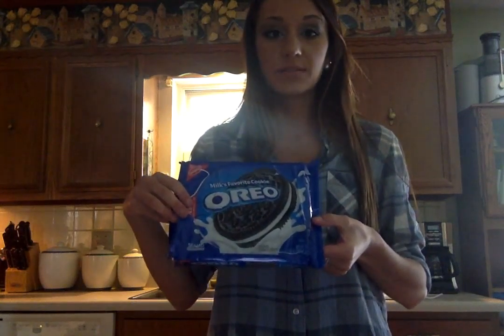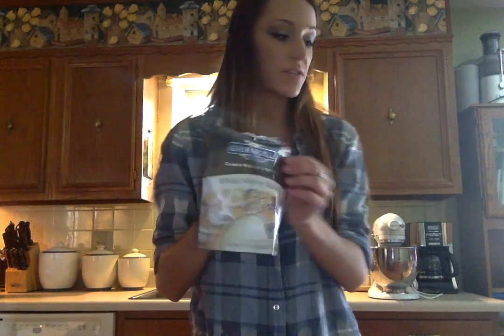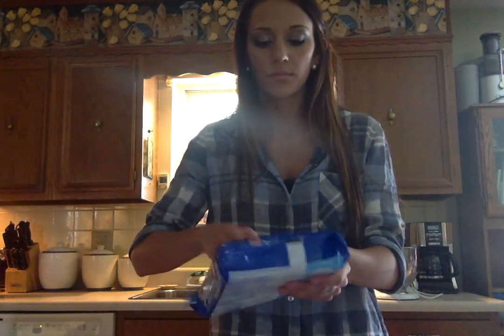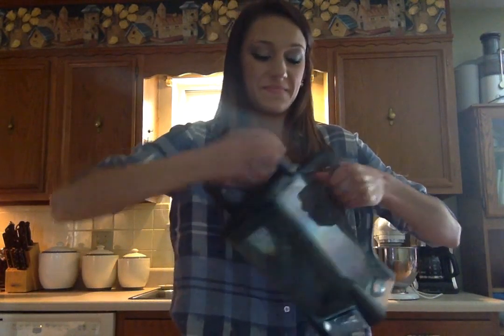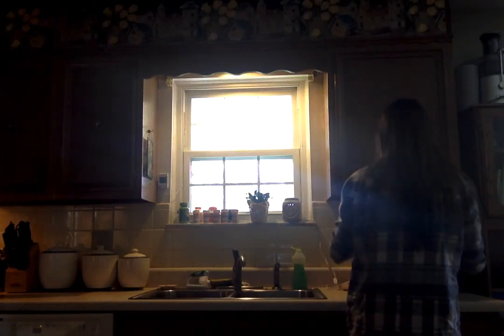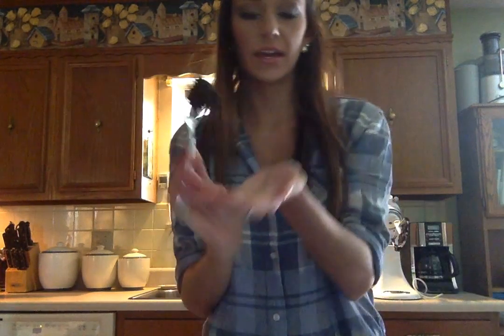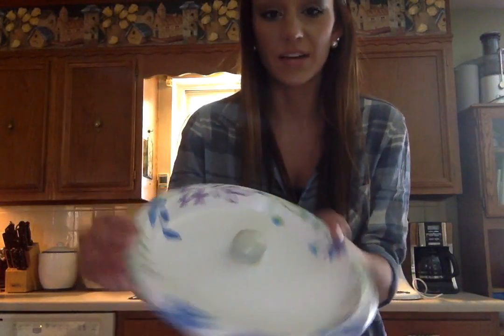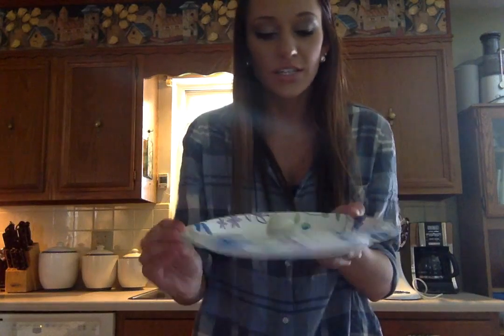Movie on 3 24 16 at 2 01 PM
COM Informative speech.